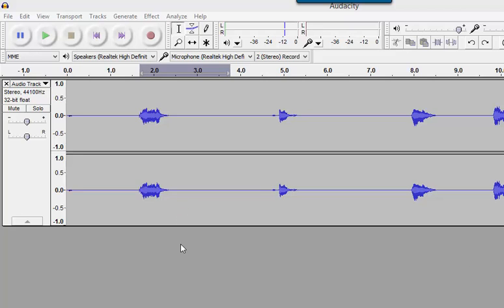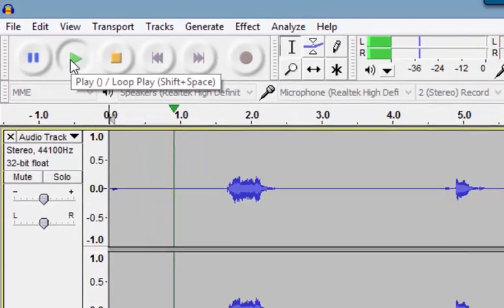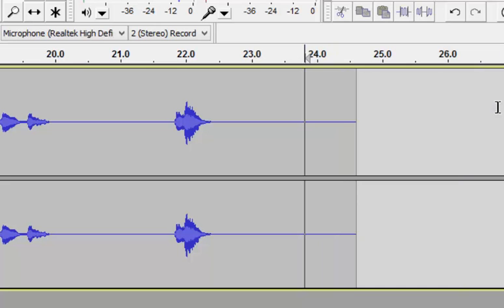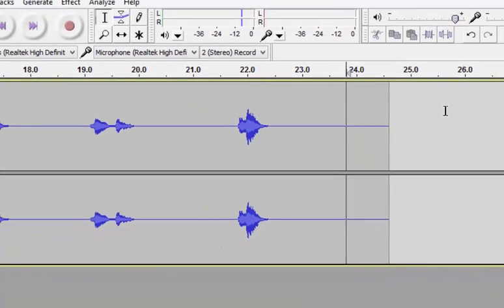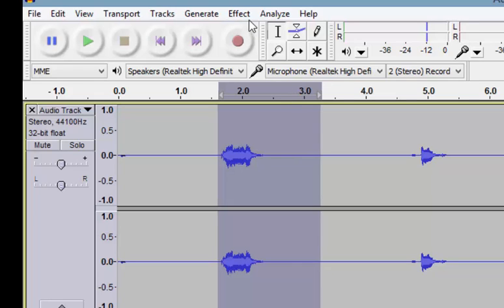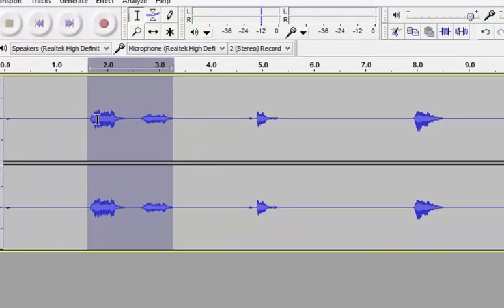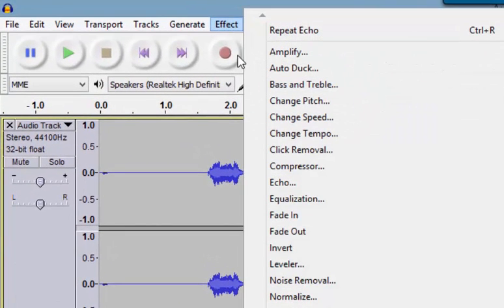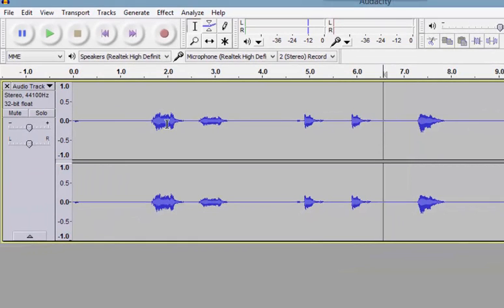audacity delete and echo effect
Audacity Video 1 - Delete and Echo Effect